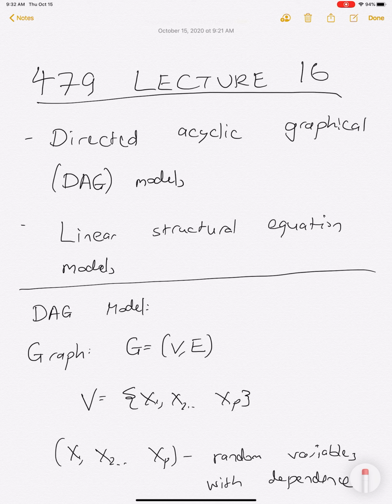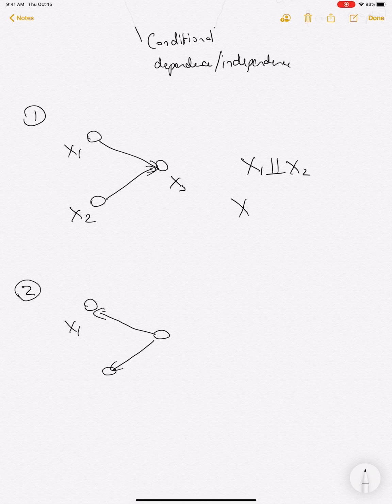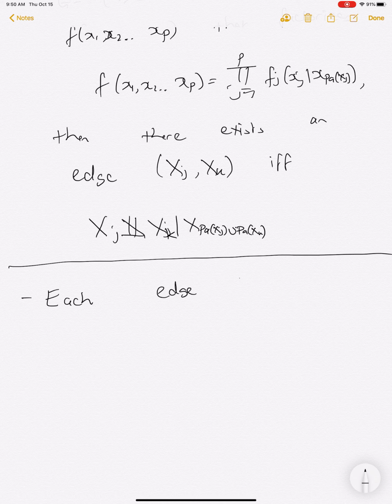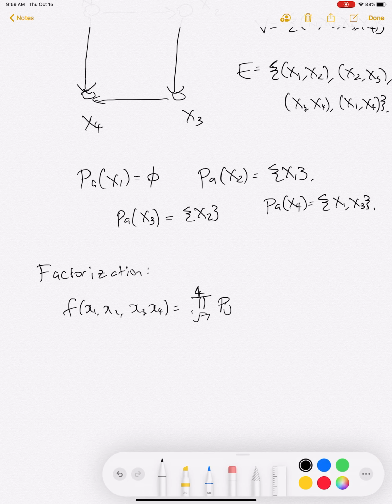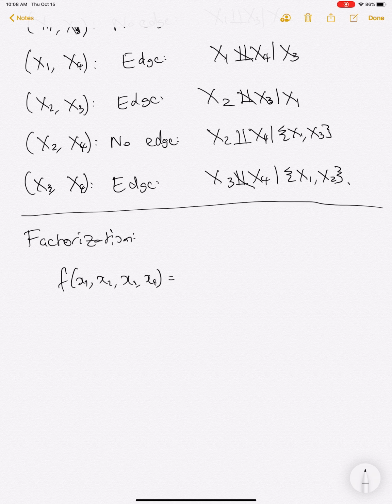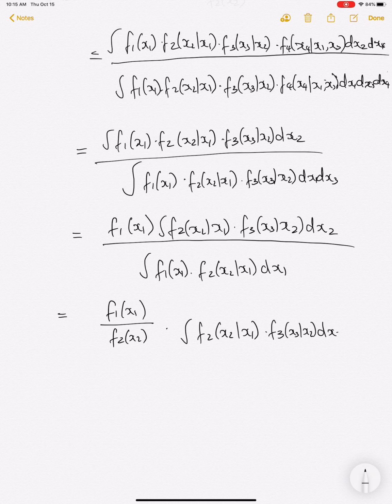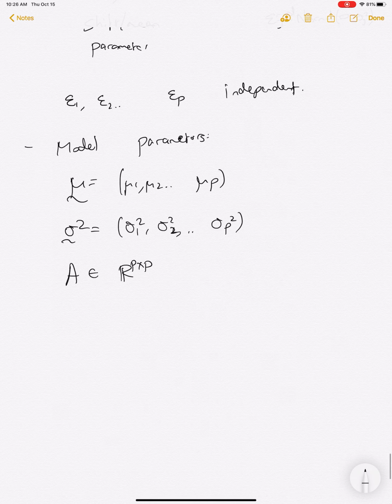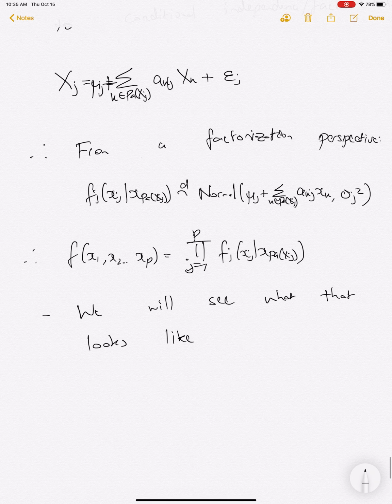479 Lecture 16